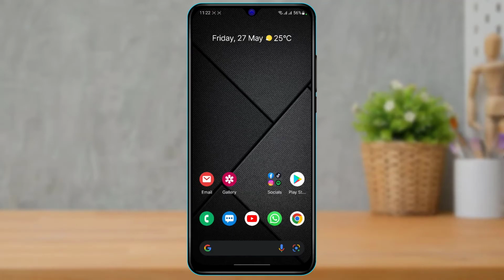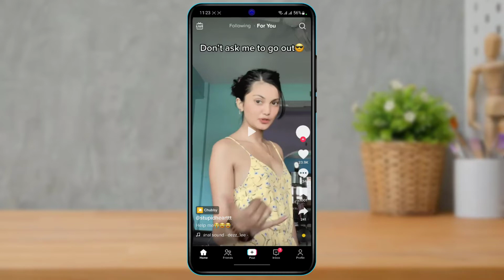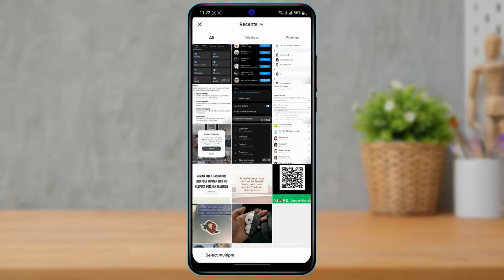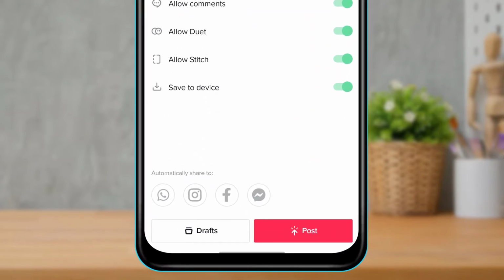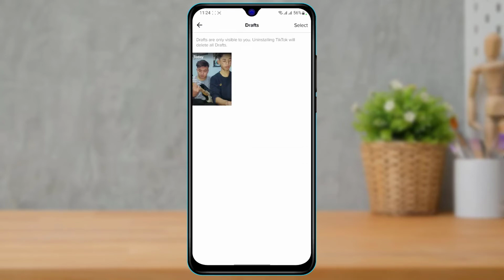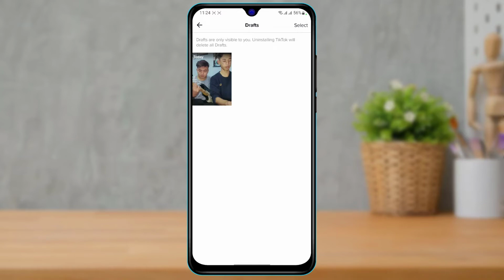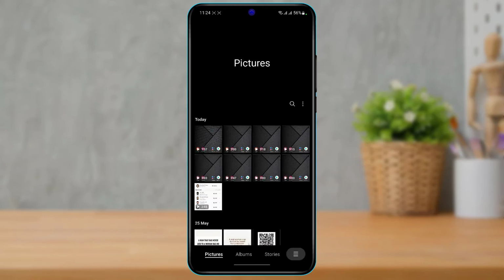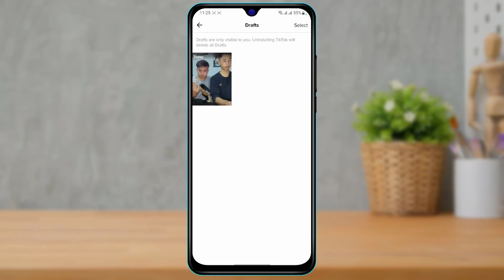Fix! TikTok Draft Video Problem !!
In this tutorial video, I will quickly guide you on how you can fix the TikTok Draft video.

TikTok users are also unable to transition between devices and continue editing because drafts are kept locally on a device. When a user opens the app on a different device and enters in with the same account, the draft will be unavailable on the new device if it was only saved on one device. As a result, it's critical to complete the editing process and upload the TikTok video using the same device that was used to upload the original video. TikTok videos are only freely available on the internet after they are posted, not before.

0:00 Introduction
0:28 Save Video to Draft
1:39 Fix Draft Video
2:40 Outro: Final Verdict